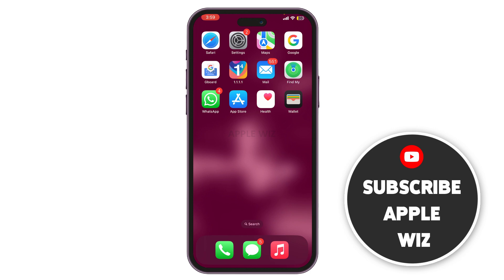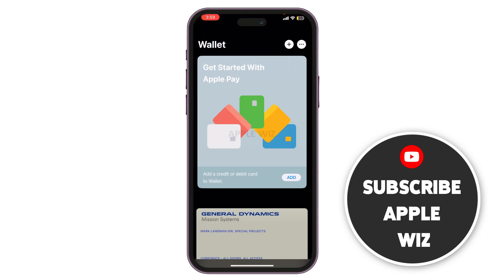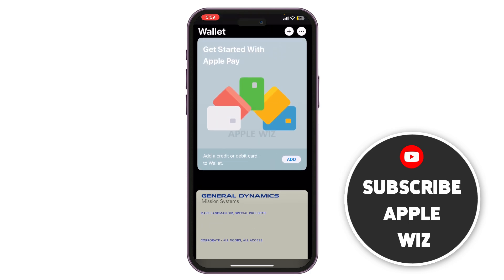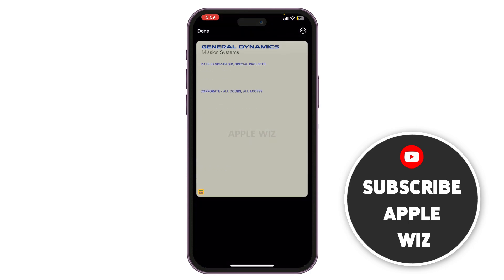How To Add Door Access Card To iPhone 2025 | Use Your iPhone As A Digital Key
Want to add your door access card to your iPhone for easy, contactless entry? In this video, you’ll learn how to add and use door access cards with your iPhone in 2025 using Apple Wallet and compatible access systems. We’ll guide you through the setup process, requirements, and tips to ensure smooth and secure access every time. Make your iPhone your smart key for homes, offices, and more.